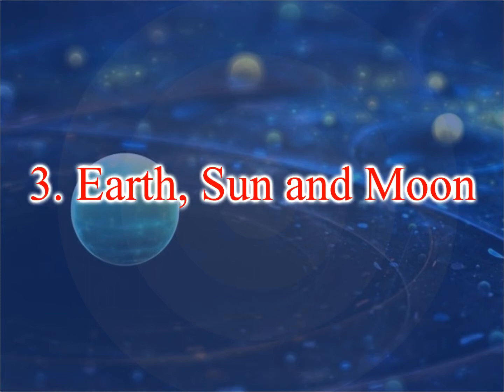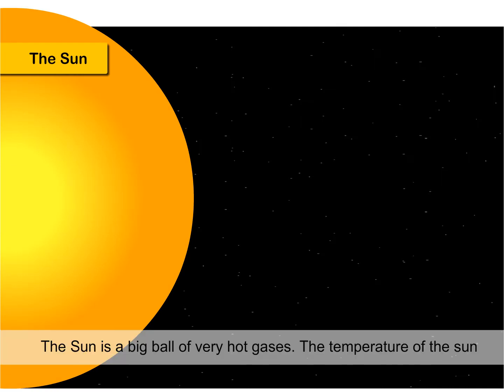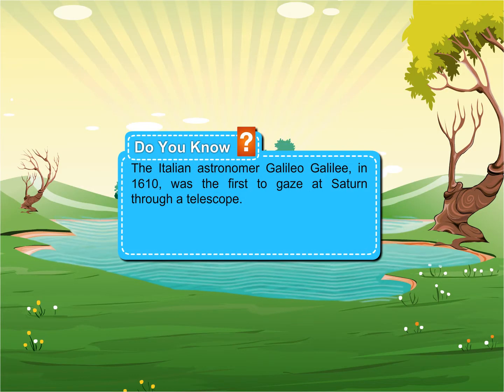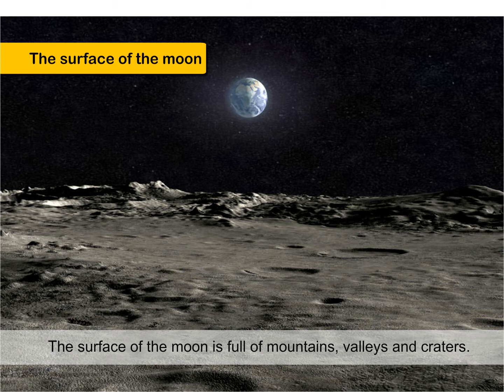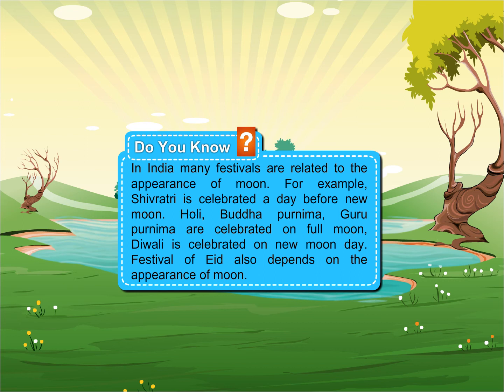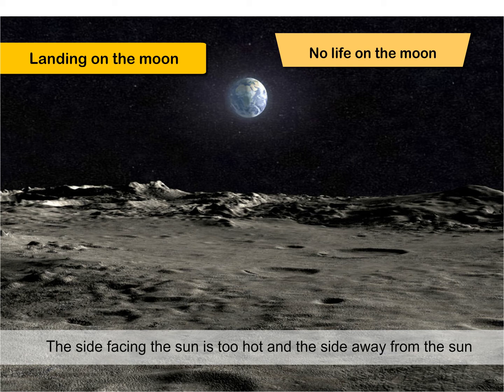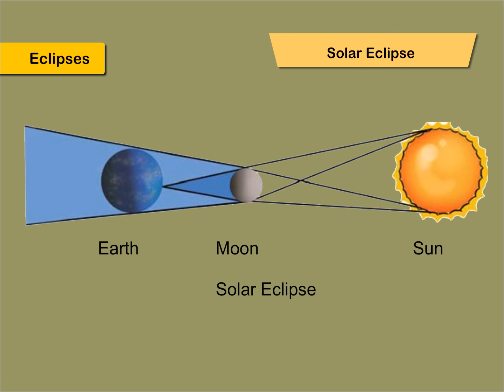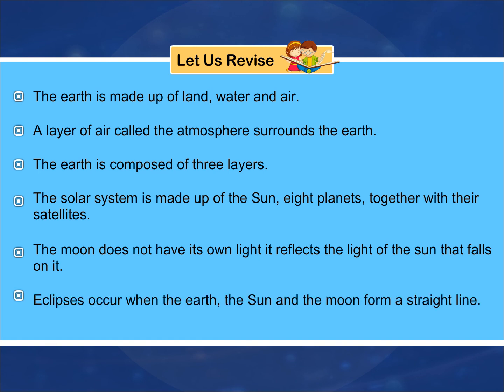Term book 2 (Science class 5) Chapter: 3